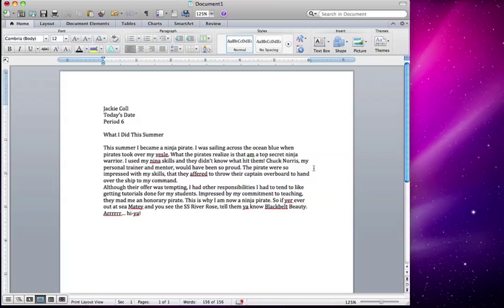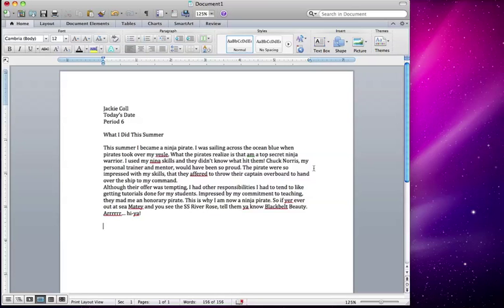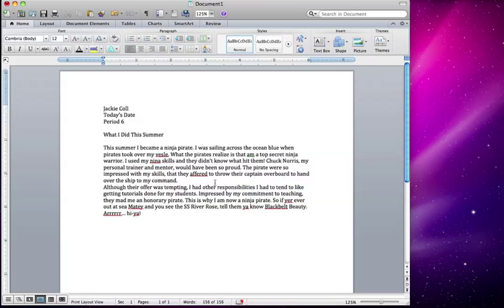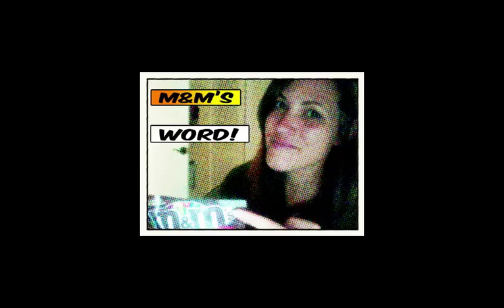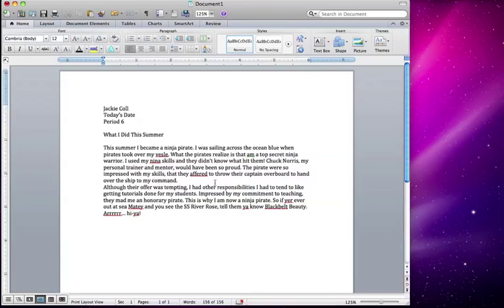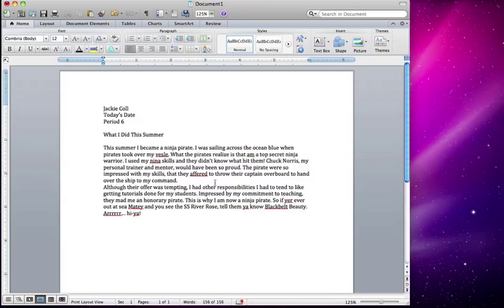Learn Microsoft Word 3 Table Setup